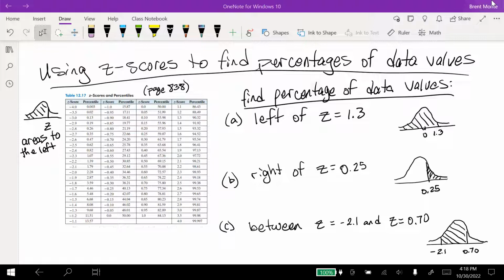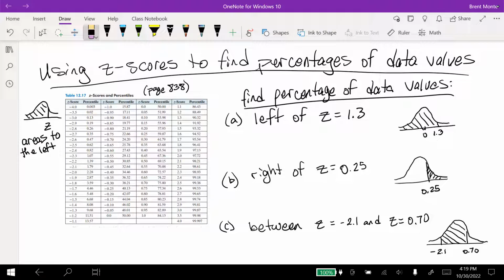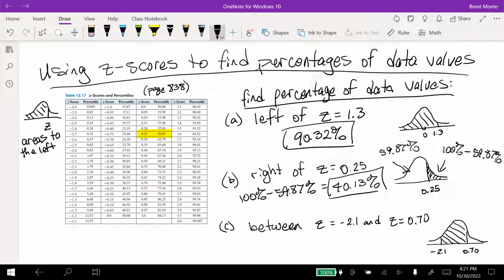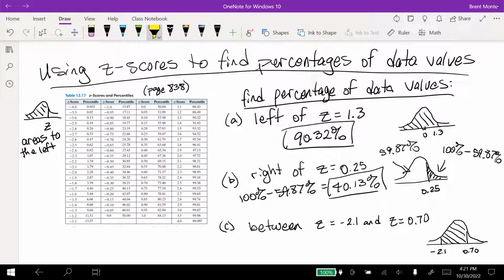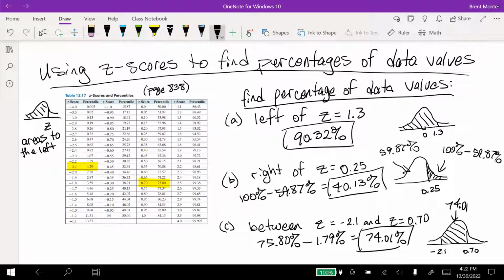Using z-scores to find percentages (12.5a)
Using the table to find percentages using the z-score. Remember, the table gives us the percentage of values that are below (less than) the z-value.

To find percentages:
1. below the z-value: use the percentage from table.
2. above the z-value: 100 minus percentage from table.
3. between two z-values: larger percentage from table minus smaller percentage from table.